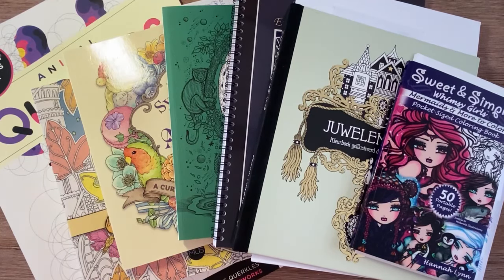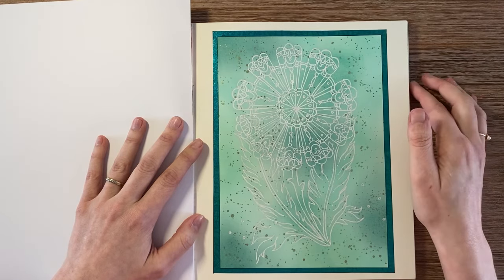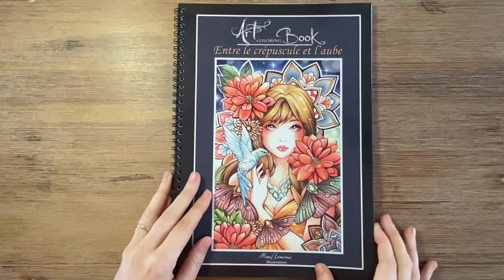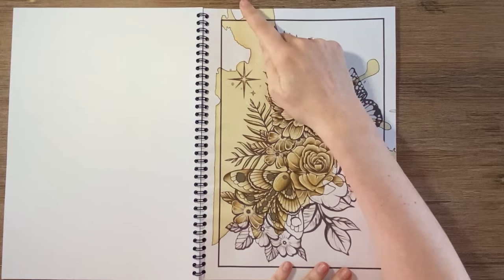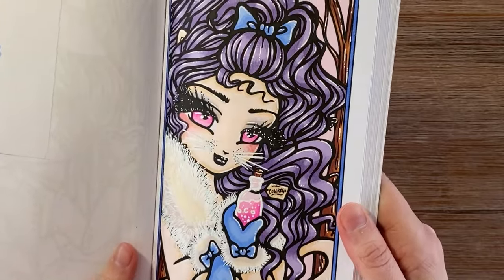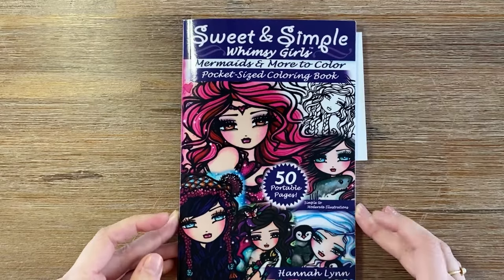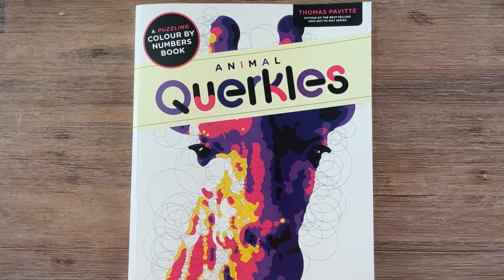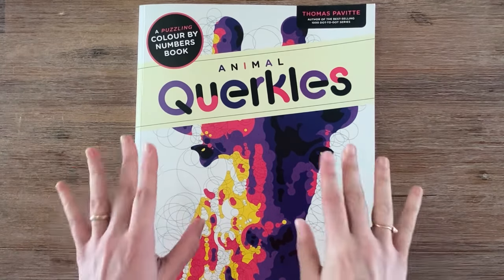Adult coloring - Completed pages for March 2024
This video is intended for adults, not children. This channel will be sharing anything that pertains to adult coloring books, art mediums and other crafts.